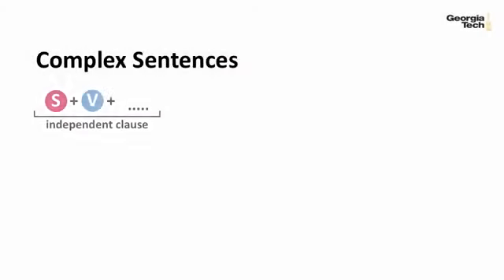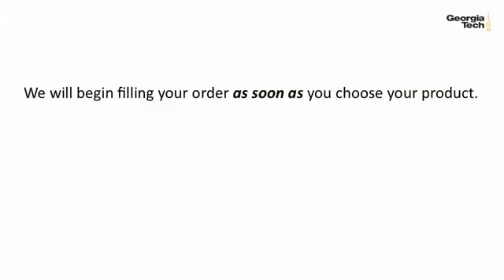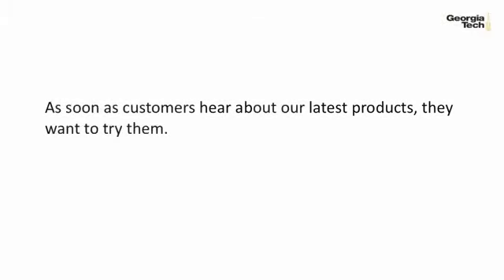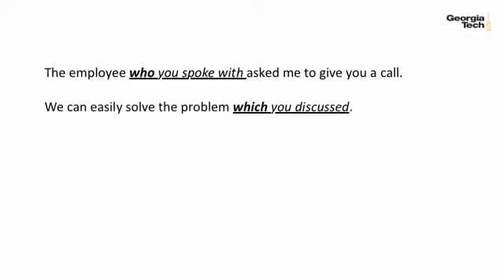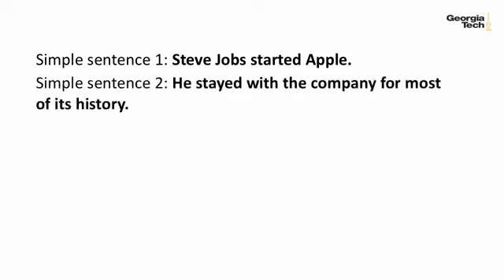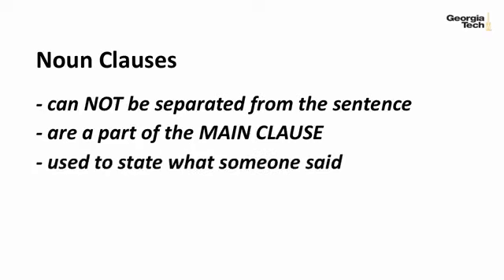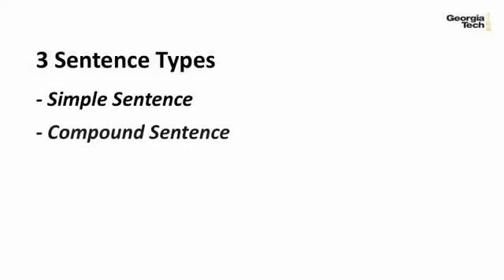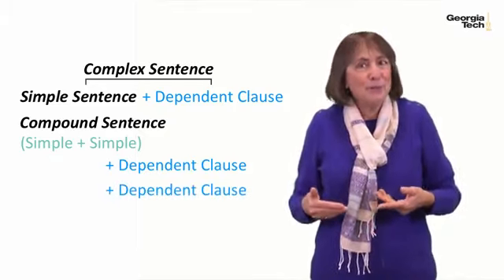[Writing] Business writing english - Lesson 2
Welcome back to our lesson. The last type of sentence we'll look at is the complex sentence.